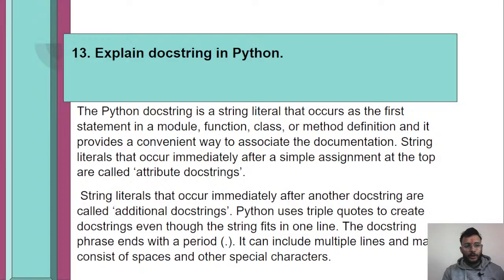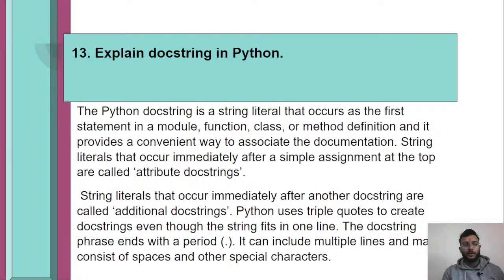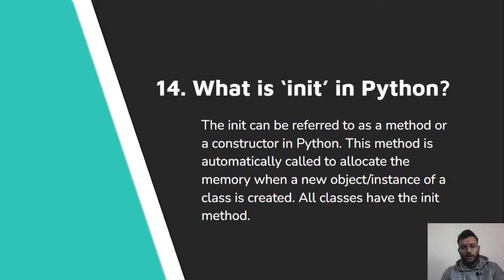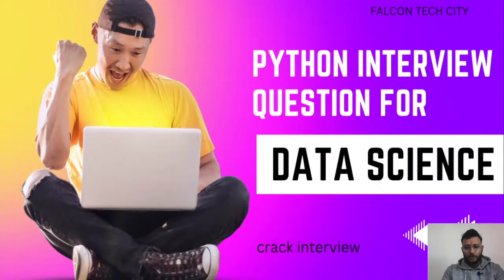|| Python interview qusetions || data science basics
Falcon Tech city is your source for learning everything related to Digital Marketing, Data Science, Web Development, App Development, Ethical Hacking, Graphic Designing, Python, Machine Learning, and much more in Hindi.

In addition to offering high-quality courses, Falcon Tech city is also a leading Web/  Mobile App and Digital Marketing company in India, trusted by top brands.

With an aim to prepare everyone for the skills of today & tomorrow, this channel is providing fully practical courses curated by industry experts.

🎯 Digital Marketing
🎯 Web Design and Development
🎯 App Development
🎯 Python
🎯 Machine Learning
🎯 Data Science
🎯 Content Writing
🎯 Graphic Designing
🎯 Video Editing
🎯 Python

📲For any inquiries related to any course or service,